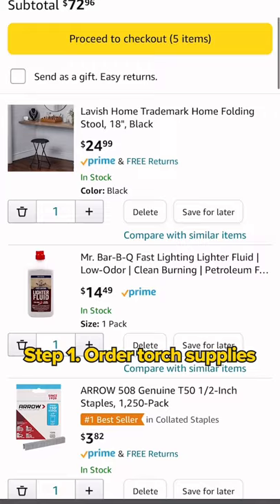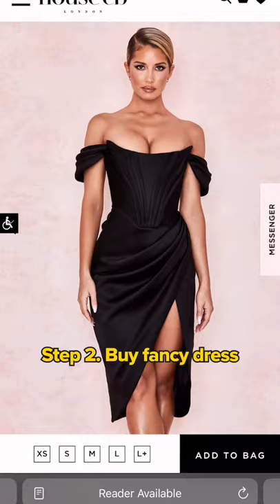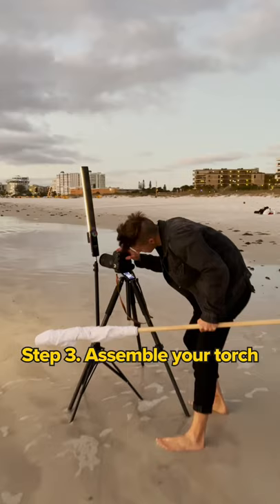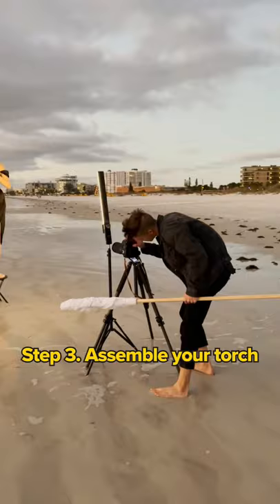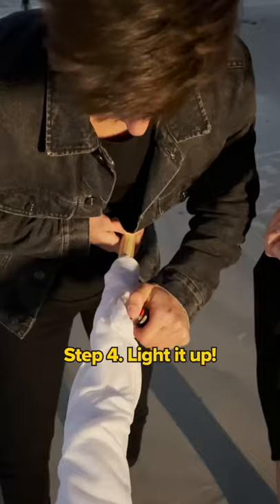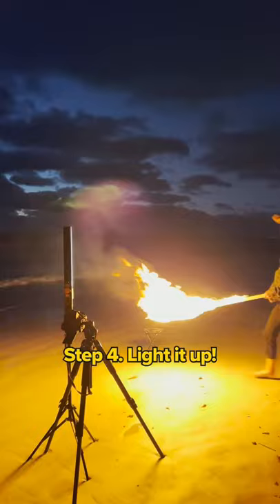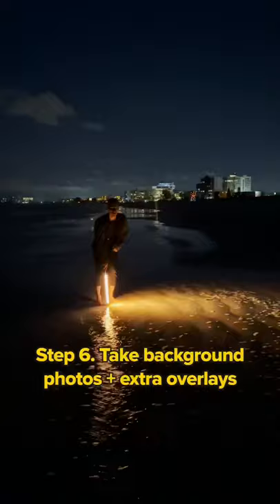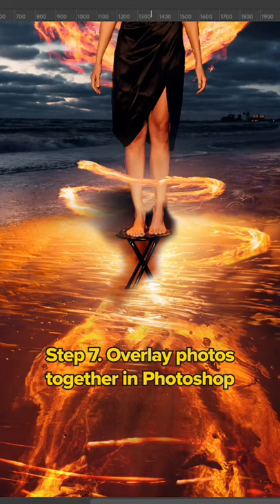I almost lit her on fire for this photo.. 😱